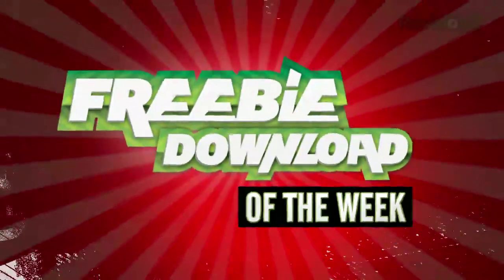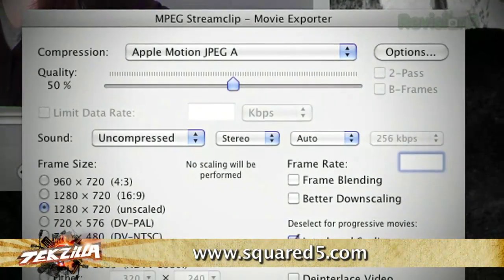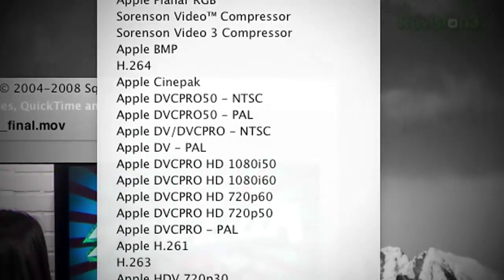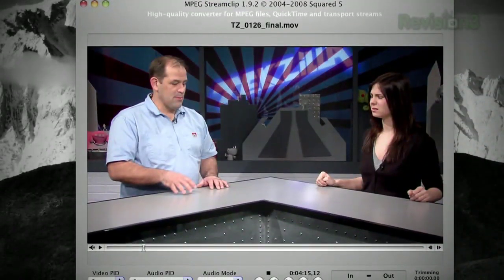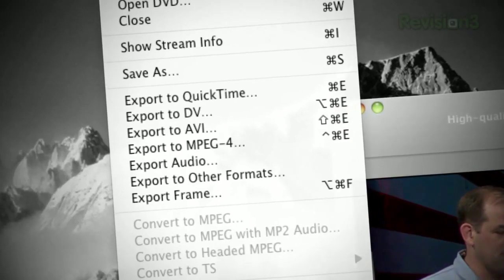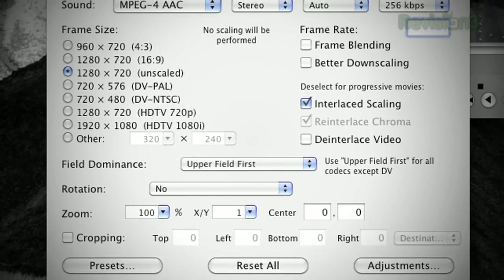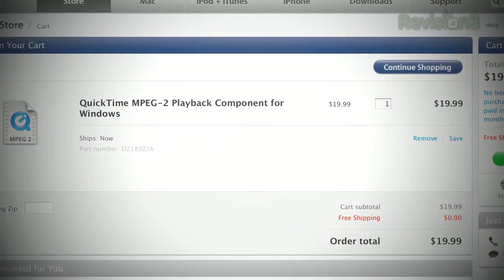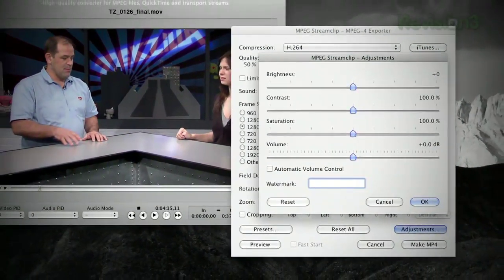Fast & Free Video Converter: MPEG Streamclip - Tekzilla ...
Want a powerful free video converter? MPEG Streamclip doesn't care if you run OS X or Windows. It just converts and demuxes most any QuickTIme, DV, AVI or MPEG 1, 2, and 4 formats and output them into a QuickTime, DV, AVI or MPEG-4 so you can get it into your favorite editing software and get back to getting creative. (Hey, it's a basic video editor and does post processing features, too, but we love it mostly for being an incredibly useful tool for converting video from one format to another!)